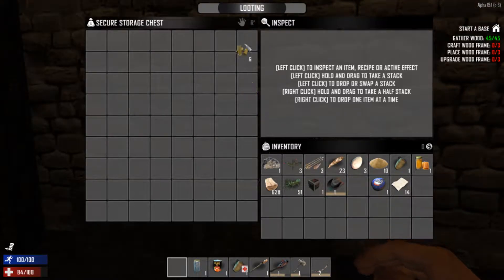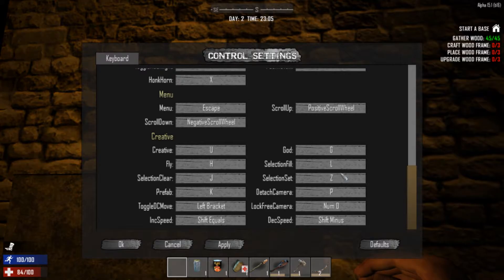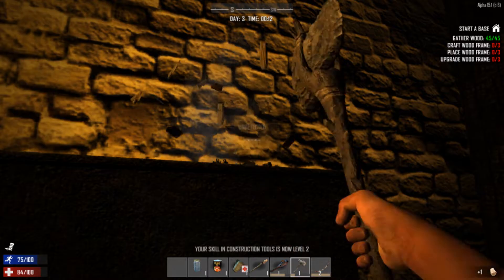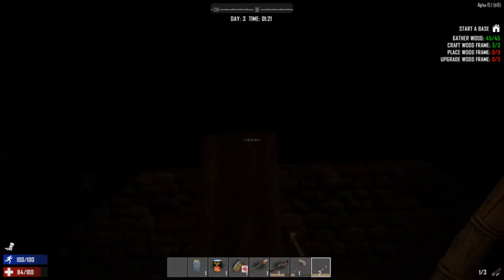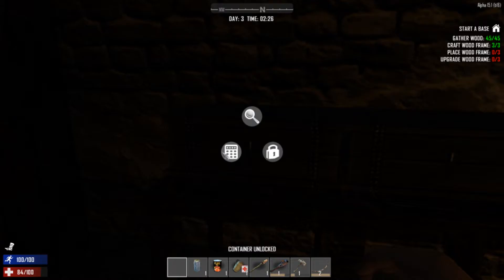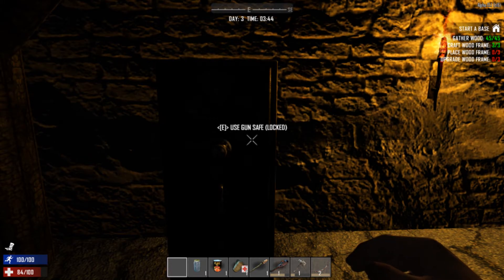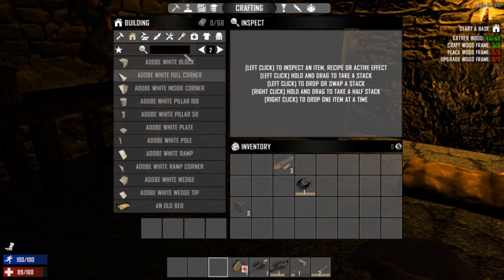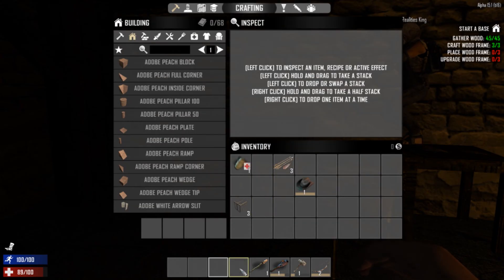7 Days to Die - Day 2 - Night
7 Days to Die
So, how long will we survive in a world ruled by lag and sub-par computers? I give us a week or maybe a couple days after that! If we can run long enough, we can live for weeks…or make that underwater base RK talks about.